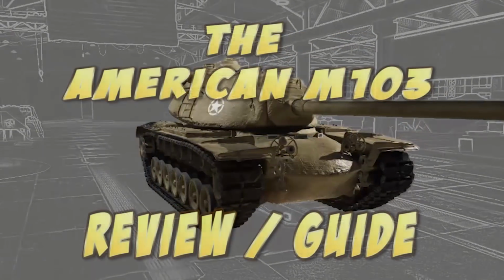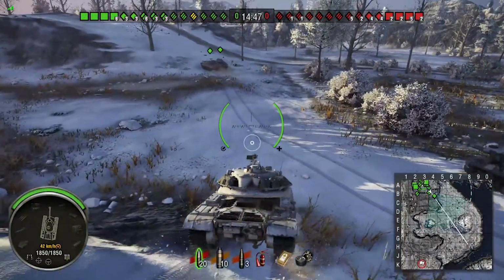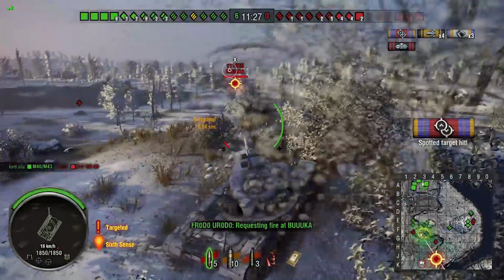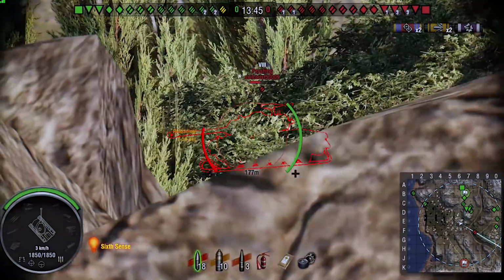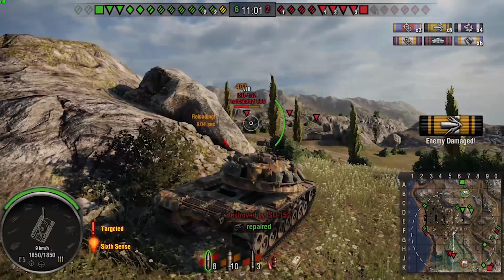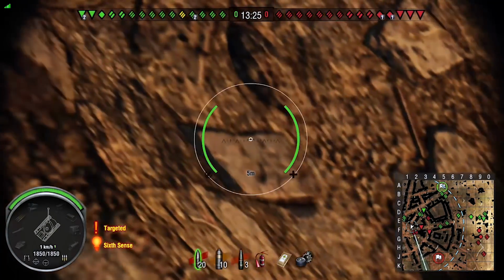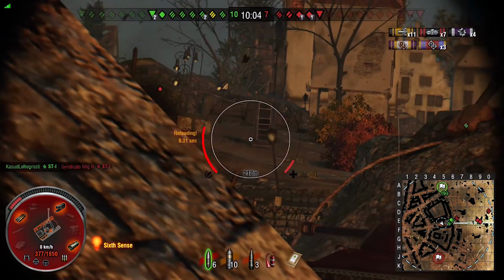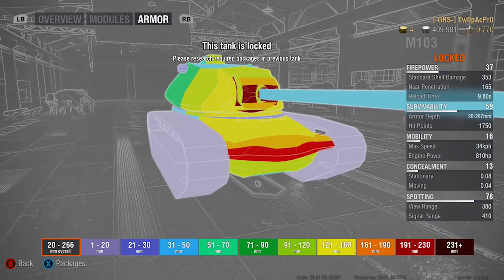World of Tanks Console: American Heavy Tier IX M103 Review/Guide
Review and guide of the American tier IX M103 heavy tank . We try and show how you could play this tank.